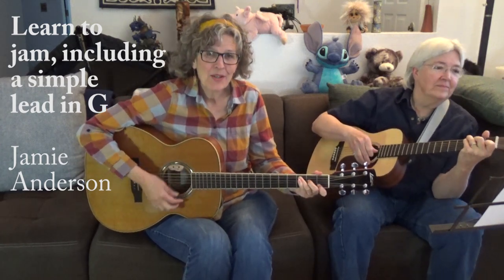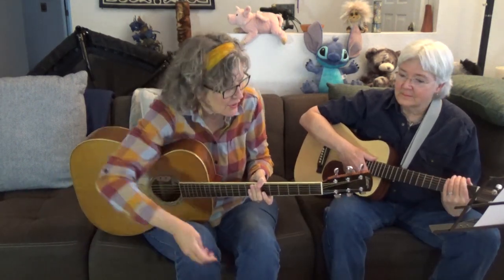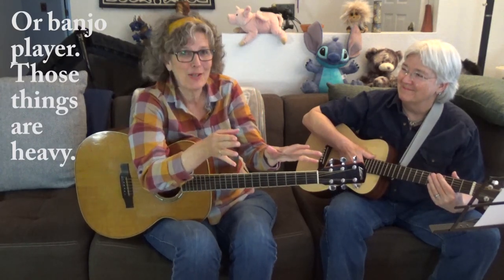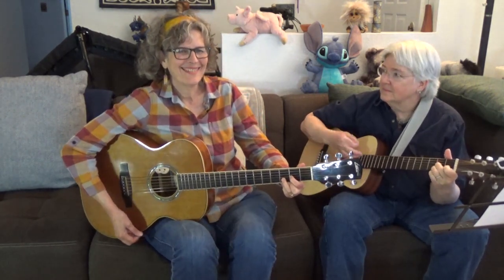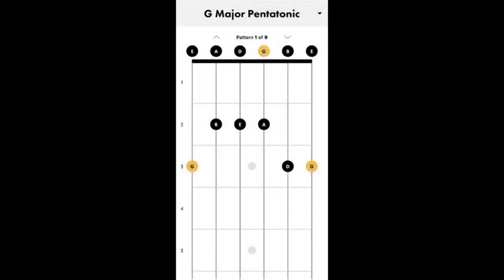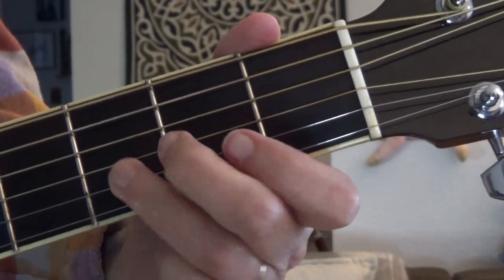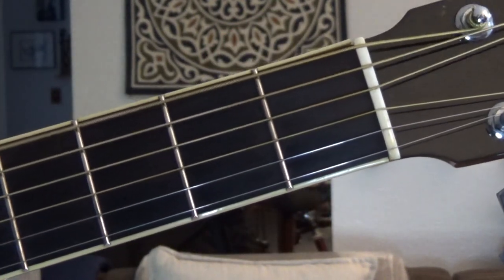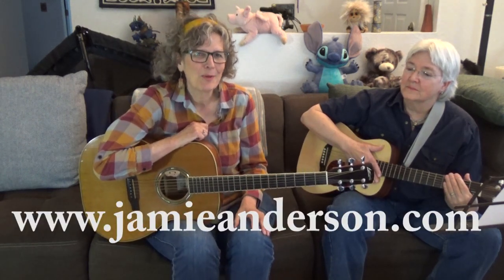How to jam plus learn an easy lead in a major key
Want to play with others but afraid you aren't good enough? Anyone can jam! Here are some tips. I also teach a major pentatonic scale -- only 5 notes -- that can be used for an easy lead part.

Thanks to Lee Walsh for helping me with this video.

Did you enjoy this video? Buy Jamie a coffee to show your support

0:00 overview
1:11 informal jam guidelines
2:17 formal jam guidelines
3:29 guidelines for any jam
4:45 arpeggio with a strum
5:33 G major pentatonic scale
6:47 G major pentatonic scale diagram
6:52 scale close up
7:40 play "Leaving on a Jet Plane" with us